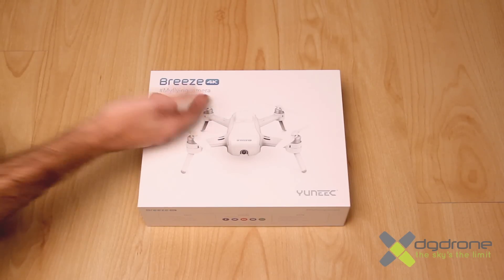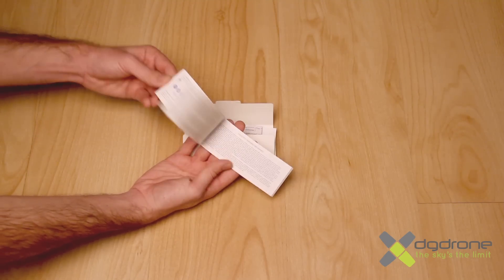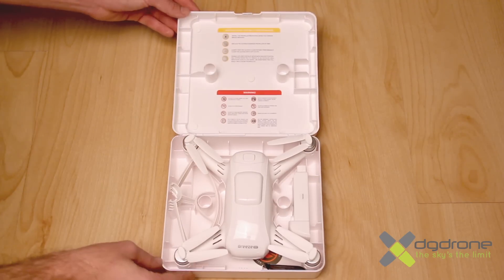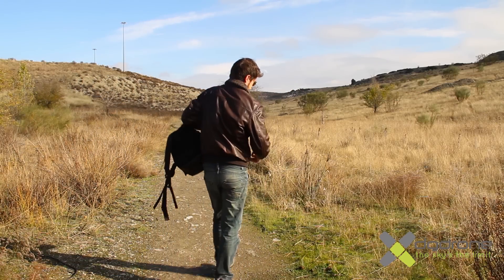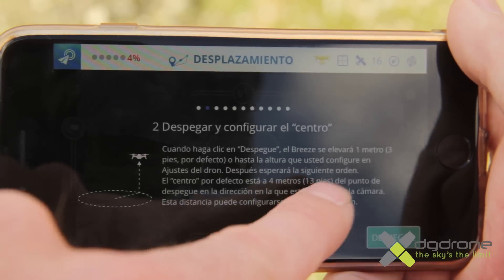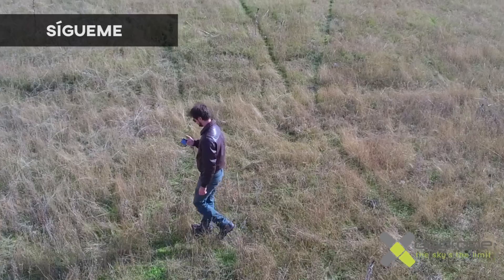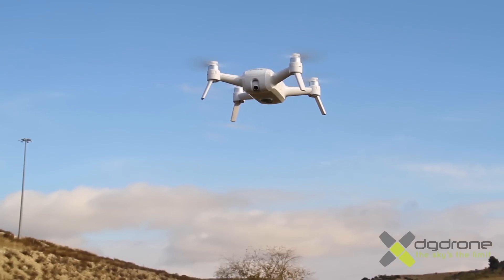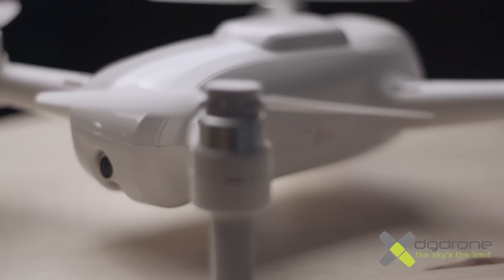BREEZE 4K: El Selfie Drone de Yuneec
Yuneec nos trae el Breeze, el selfie drone del usuario casual que quiere estar conectado con las redes!